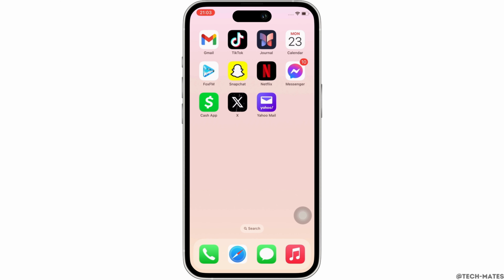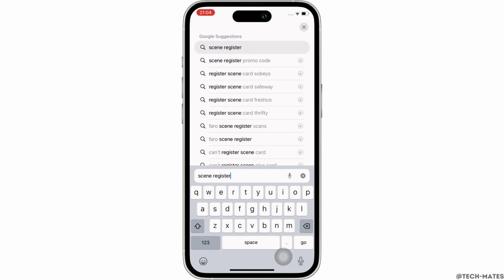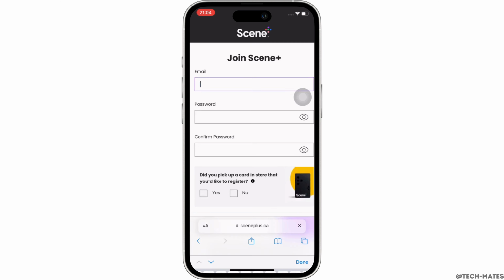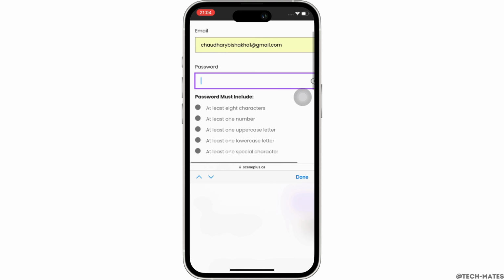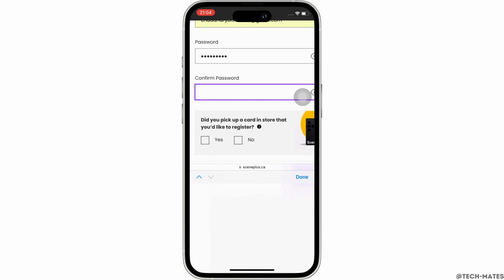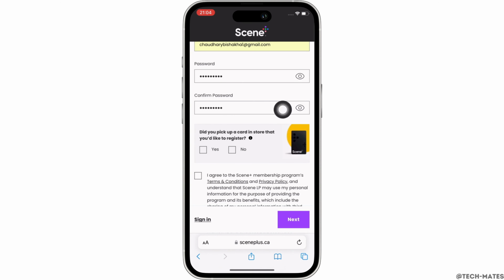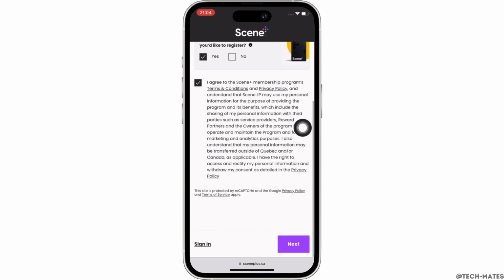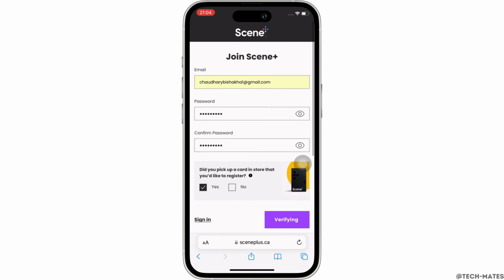How To Register Scene Card Account Online (2024) - Easy Guide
How to Register Scene Card Account Online (2024) - Easy Guide! Ready to start earning rewards with your Scene card? This video will guide you through the steps on how to register your Scene card account online quickly and easily. Whether you're asking, "How do I create a Scene card account?" or need help with the registration process, this tutorial has you covered. Learn about the benefits of having a Scene card and how to sign up for your account today. Watch now to see how you can register your Scene card account online!

Timestamps:

00:00 How to Register Scene Card Account Online
00:10 How Do I Create a Scene Card Account?